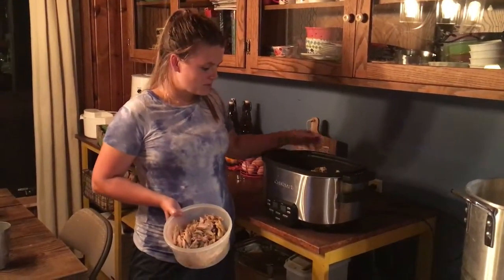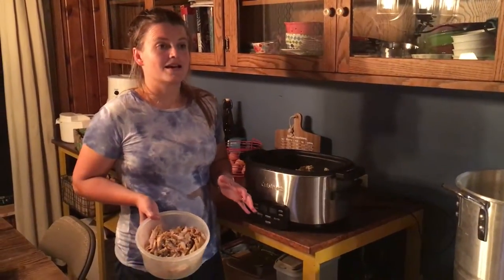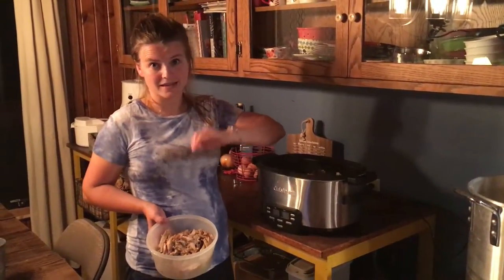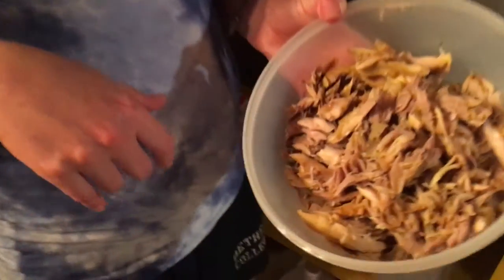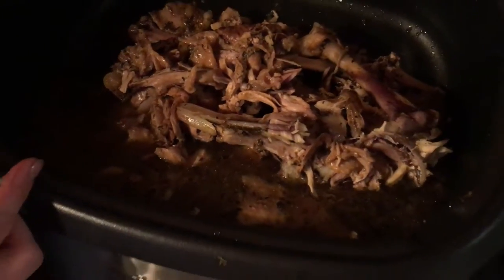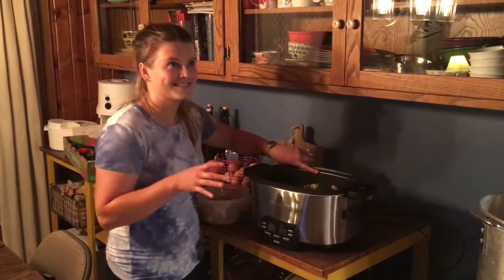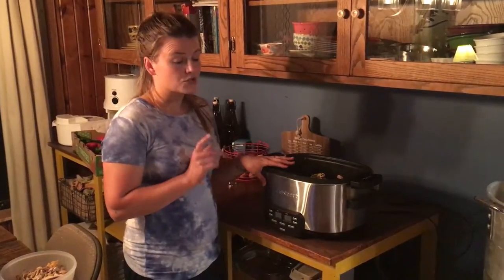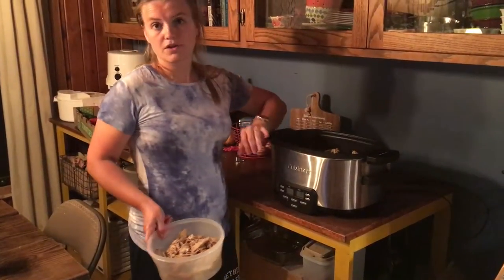FULL CHICKEN from the FREEZER to the CROCK POT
A quick walk through on how we like to cook our chicken in the crock pot. It is amazing how much meat you can get off a chicken when you cook it this way.